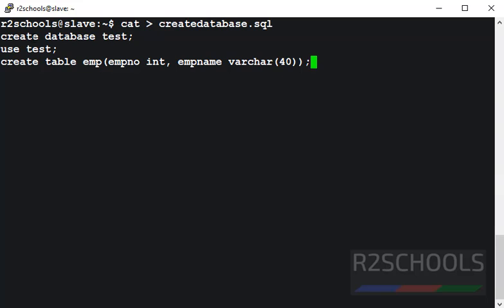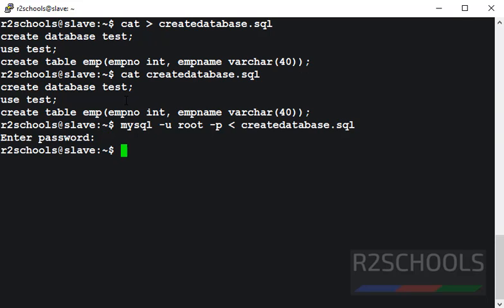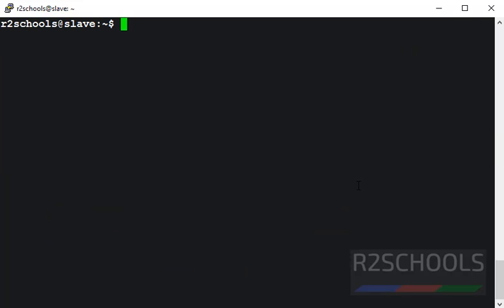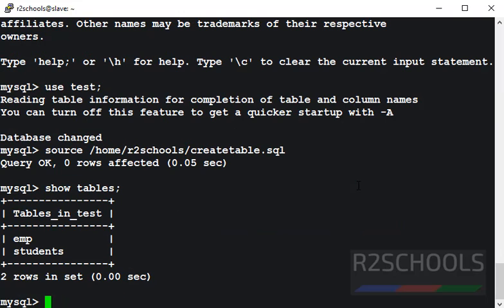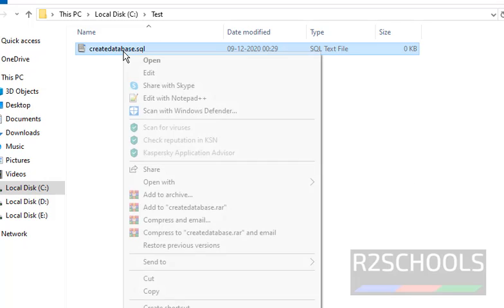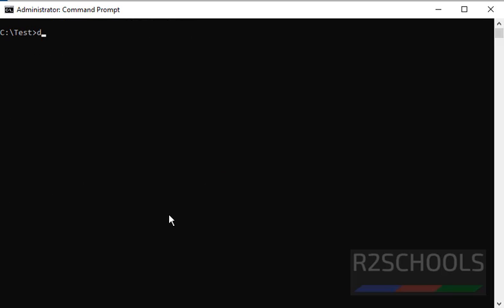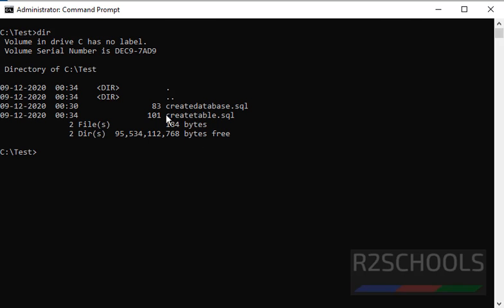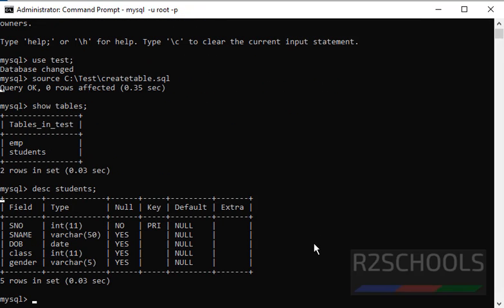19. MySQL DBA: How to import sql file in MySQL on Linux and Windows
In this video, we have explained How to import sql file in MySQL on Linux and Windows step by step.

How to import sql file in MySQL on Linux and Windows,
Import sql file in MySQL on Linux and Windows,
Import sql file in MySQL on Linux,
Import sql file in MySQL on Windows,
How to import sql file in MySQL on Linux,
How to import sql file in MySQL on Windows,
Execute .sql file in MySQL,
MySQL Tutorials,
MySQL DBA Tutorials,
MySQL Tutorails for beginner,